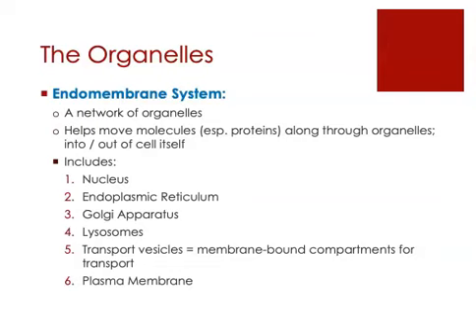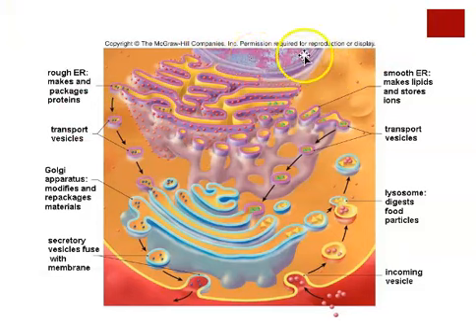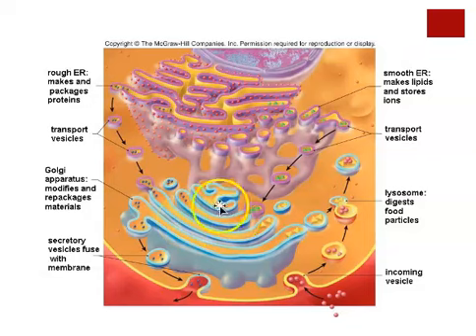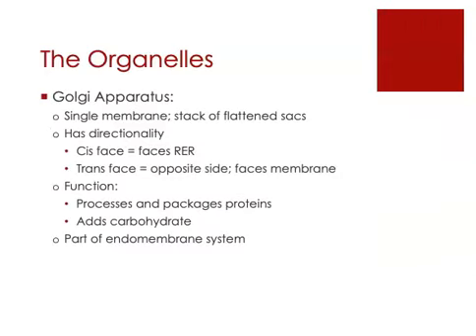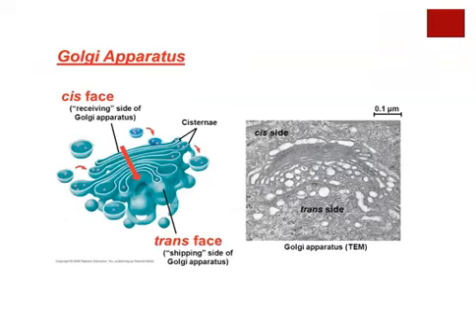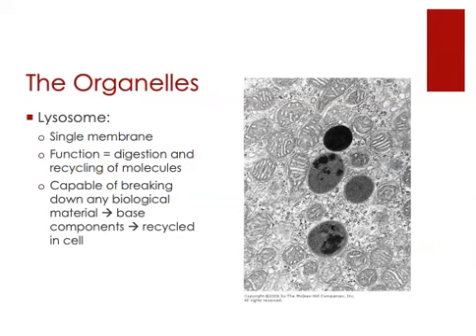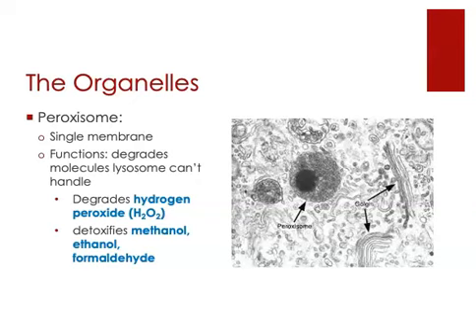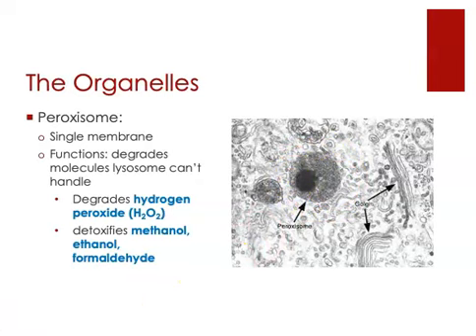Eukaryotic Cells (3of3)